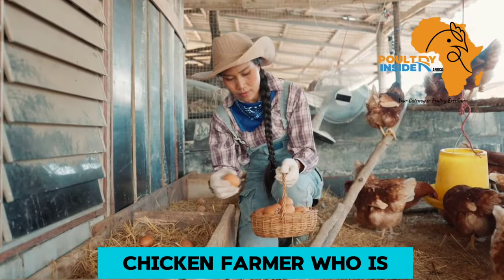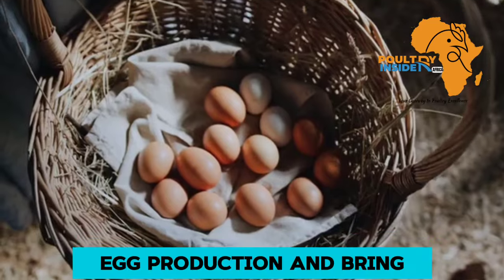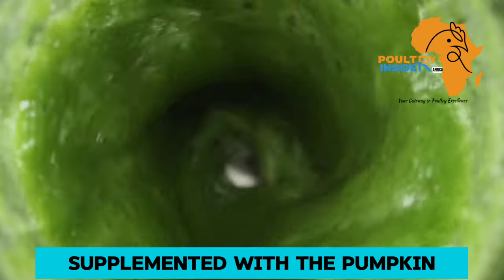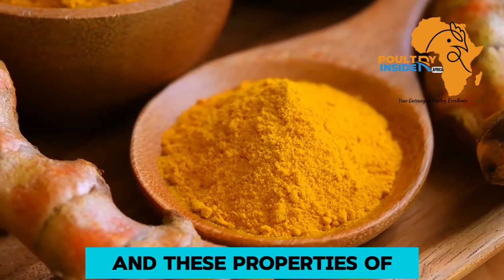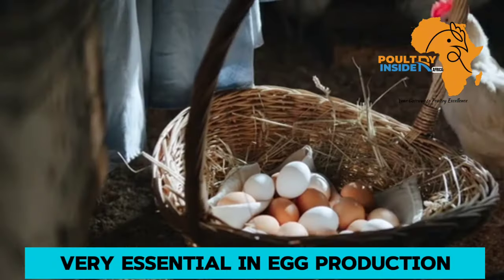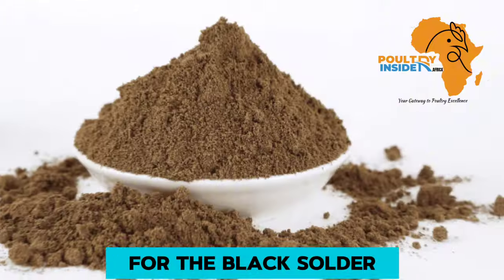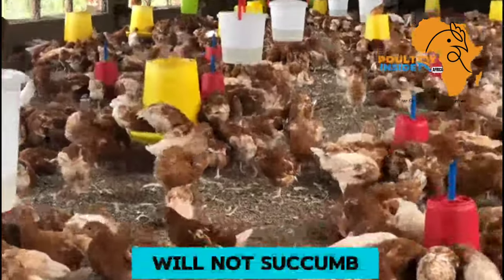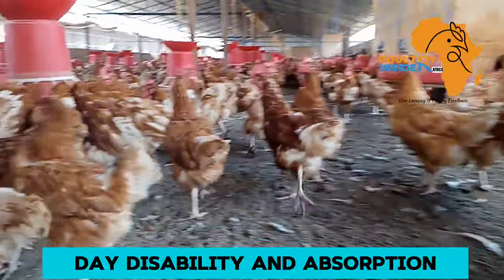Cure Poor Laying In Chickens For MORE EGGS Using These ORGANIC SUPPLEMENTS | AN EGG PER HEN EVERYDAY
In this video I will share with you 7 of my best Organic Supplements to help boost egg production in chicken. I will also give you the actual amount of each supplement to add either in the chicken's feed or chicken's drinking water.

CONTENTS:
INTRODUCTION - 00:00
MORINGA LEAF POWDER - 01:28
PUMPKIN LEAF JUICE - 02:06
TUMERIC POWDER - 03:19
BAKING SODA POWDER - 04:12
BLACK SOLDIER FLY LARVAE MEAL - 05:36
OREGANO ESSENTIAL OIL - 06:28
BASIL LEAF POWDER - 08:07

Achilonu, M. C., Nwafor, I. C., Umesiobi, D. O., & Sedibe, M.M. (2018). Biochemical proximates of pumpkin(Cucurbitaeae spp.) and their beneficial effects on the general well‐being of poultry species. Journal of animal physiology and animal nutrition, 102(1), 5-16.

Dalal, R., & Kosti, D. (2018). Turmeric powder as feed additive in laying hen A-review. Journal of Pharmacognosy and Phytochemistry, 7(3), 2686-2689.

Jiang, M. J., Zhao, J. P., Jiao, H. C., Wang, X. J., Zhang, Q., & Lin, H. (2015). Dietary supplementation with sodium bicarbonate improves calcium absorption and eggshell quality of laying hens during peak production. British Poultry Science, 56(6), 740-747.

Gezen, S. S., Eren, M., & Deniz, G. (2005). The effect of different dietary electrolyte balances on eggshell quality in laying hens. Revue de médecine vétérinaire, 156(10), 491

Radwan Nadia, L., Hassan, R. A., Qota, E. M., & Fayek, H. M. (2008). Effect of natural antioxidant on oxidative stability of eggs and productive and reproductive performance of laying hens. International Journal of Poultry Science, 7(2), 134-150.

Hammershøj, M., & Steenfeldt, S. (2012). The effects of kale (Brassica oleracea ssp. acephala), basil (Ocimum basilicum) and thyme (Thymus vulgaris) as forage material in organic egg production on egg quality. British poultry science, 53(2), 245–256.